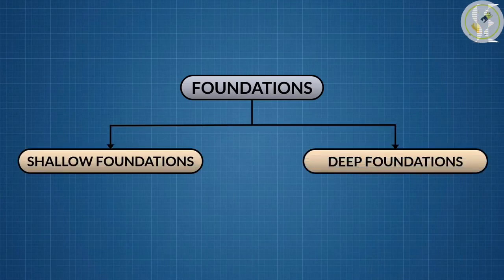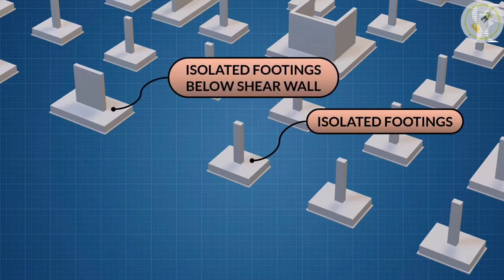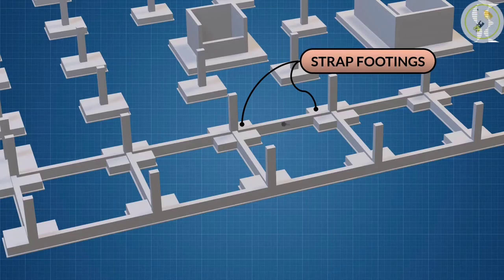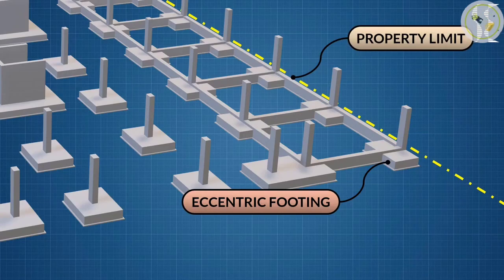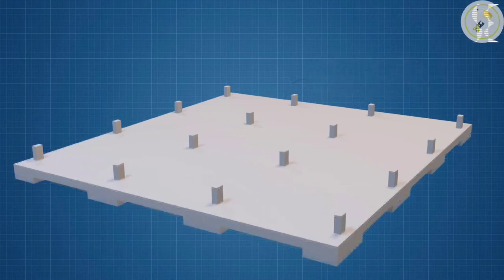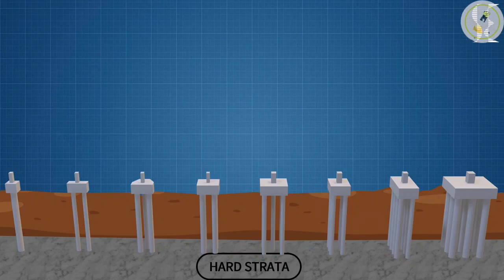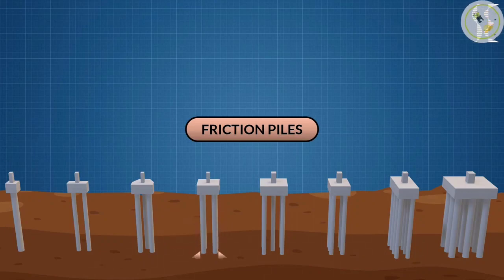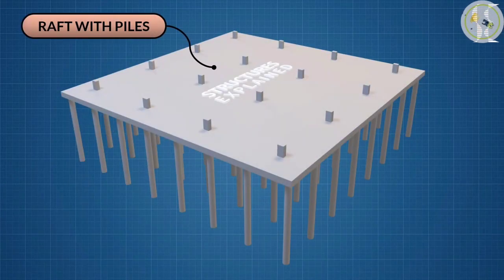How to complete foundations : types of foundations and their functions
How to complete foundations: types of foundations and their function